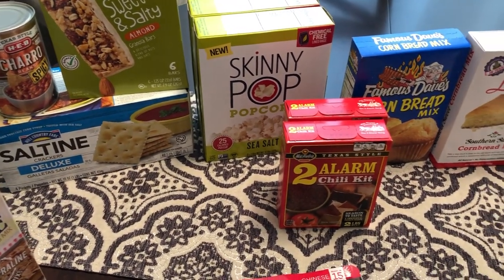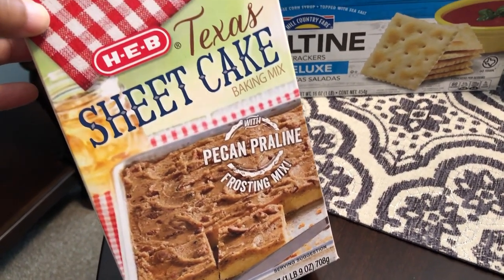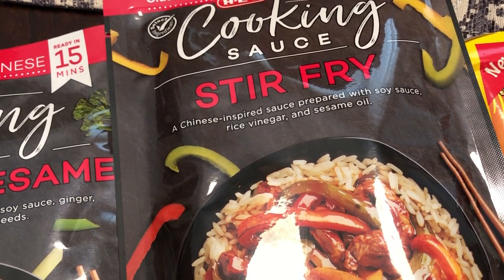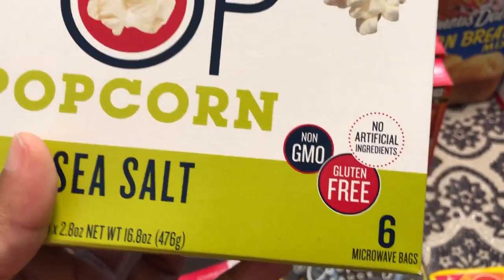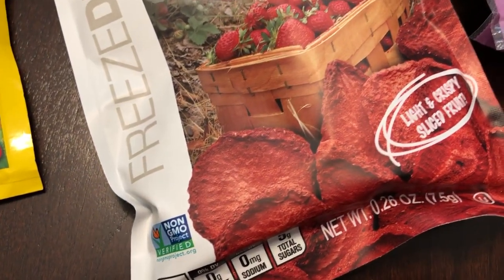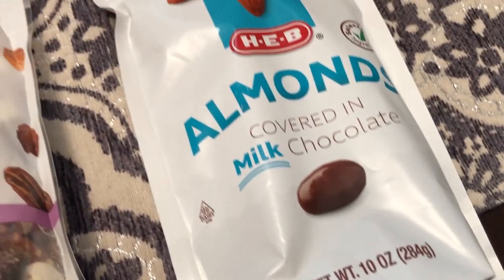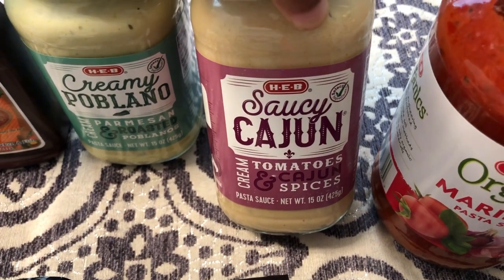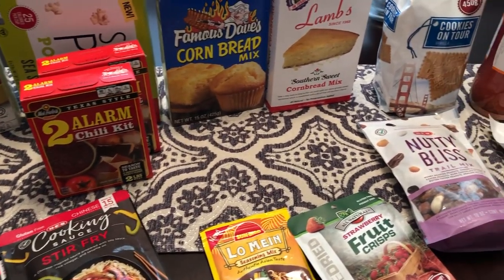H-E-B Grocery Haul | Texas Sheet Cake Mix | June 2019